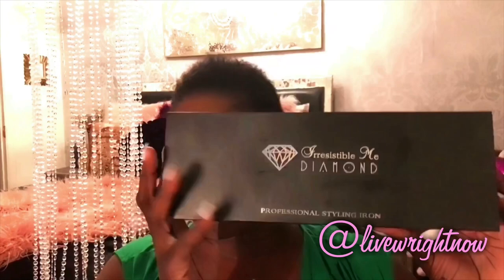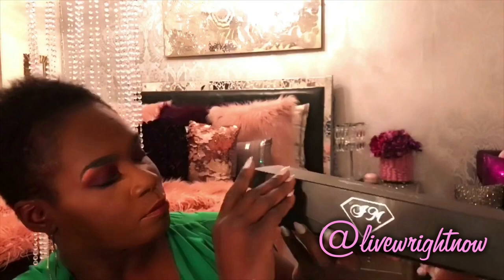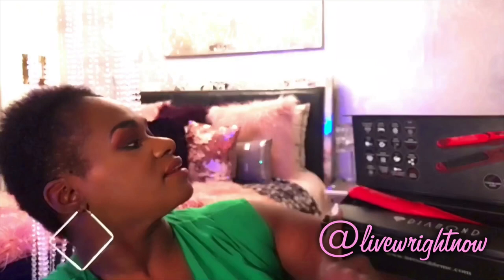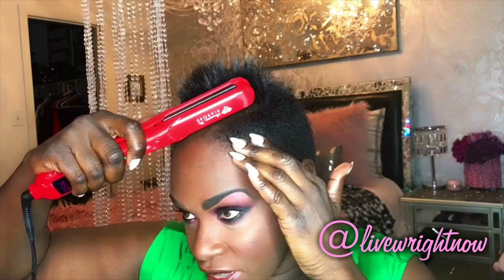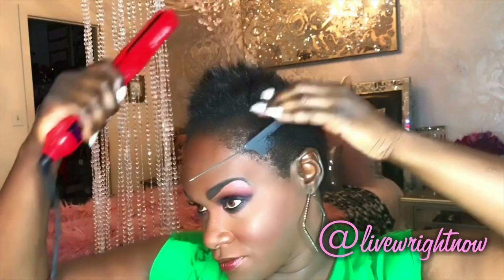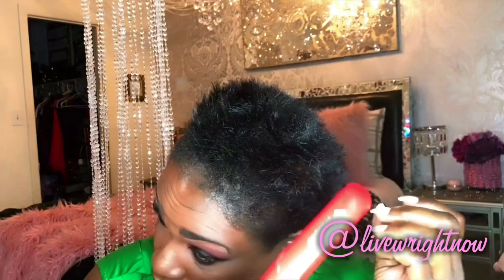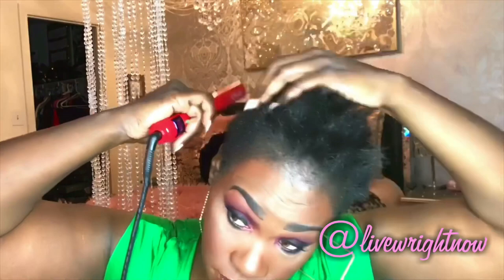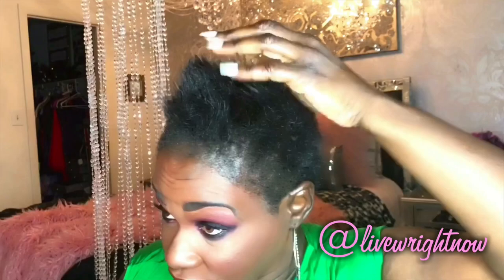HOW TO: FLAT IRON NATURAL HAIR! | ft Irresistible Me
Hello Love the is a tutorial showing how I straighten my very short natural 4C hair. I’m using my Diamond Hair Straightner from Irresistible Me.

Hair Products used in Video:

Tresemme Thermal Creations Heat Tamer Protecting Spray:

Jane Carter Solution Revitalizing Leave-In Conditioner:

Moco de Gorila Gorilla Snot Punk Hair Gel:

Here the link to the Diamond Hair Straightner and to

DETAILS (from website)

a 360° mobile cord that swivels around following your every moves.
a thumb print and cool tips for a steady grip and to avoid burning your fingers all buttons are on the inside so you don't accidentally change the settings
shuts down automatically in 30 minutes
gets hot (450F/230C) really fast, in up to 15 seconds
intelligent heat display that lets you see the temperature all the time
it is super light and comes in a beautifully designed box with magnetic closing that you can use to store ita
it automatically changes the temperature display to Celsius or Fahrenheit, depending on the supplied voltage, making it perfect for travellingthe 1'' floating plate self-adjusts, eliminating any pressure points, so that the iron can work through your hair smoothly without pulling
1 year limited warranty

DESCRIPTION
The Diamond Professional Flat Iron is our next-generation, digital, SMART styling iron featuring unique DIAMOND Hi-Tech, which coats the floating ceramic plates with crushed diamond particles mixed with tourmaline.

The diamond and tourmaline technology will protect your hair and keep all the natural hair oils, color and moisture in, leaving your hair healthy, shiny and frizz free. The styling will last longer against air humidity and everyday stress.

In terms of quality, our hair straightener is up there with ghd and NuMe, but at a considerable smaller price tag ($149 versus $200 for NuMe and $240 for ghd).